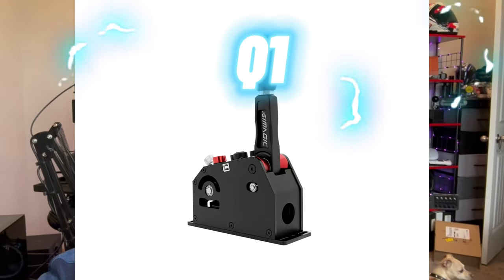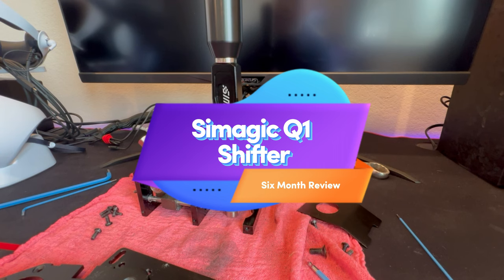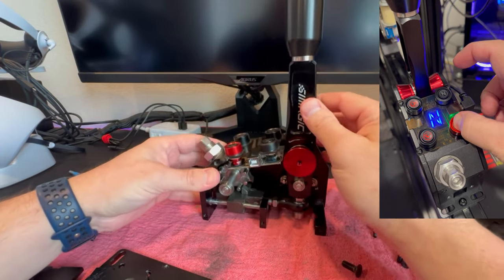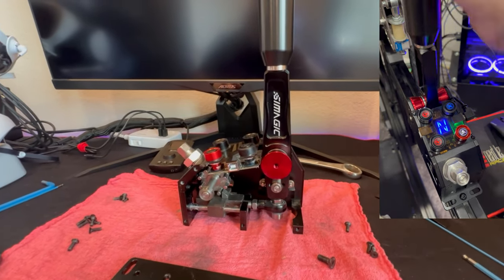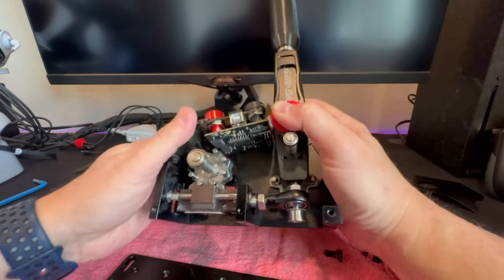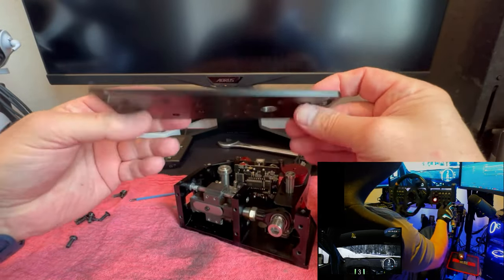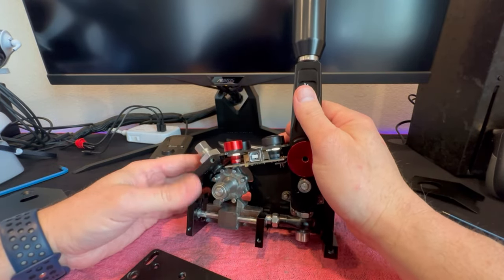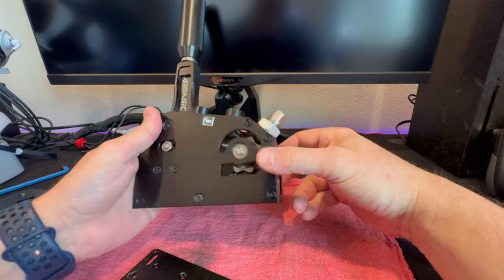Simagic Q1 Fixing issues + Six month Review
Fun shifter that needs work to improve the value and experience!